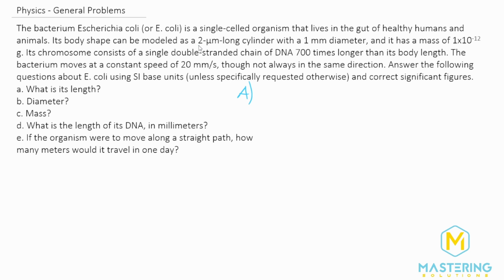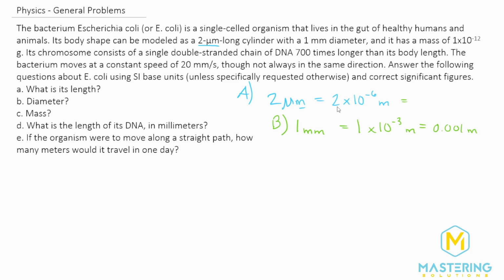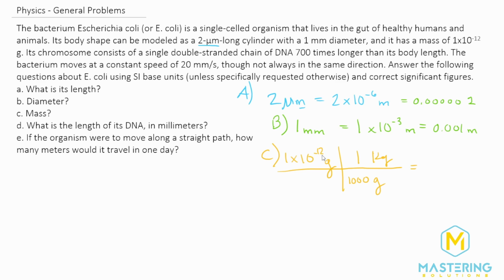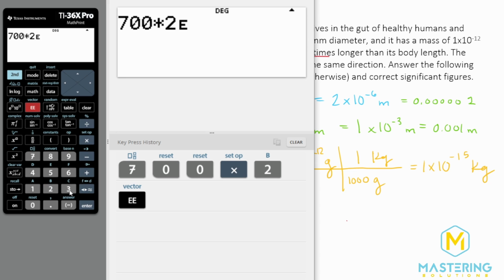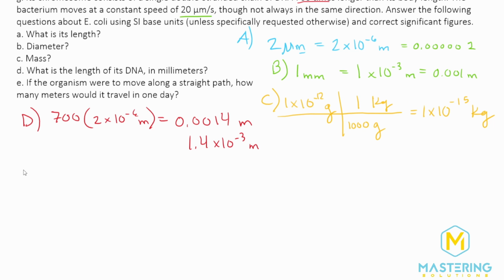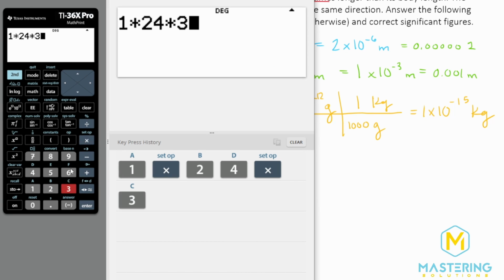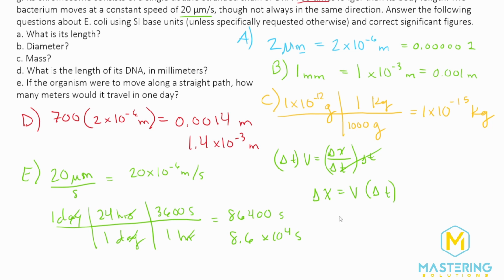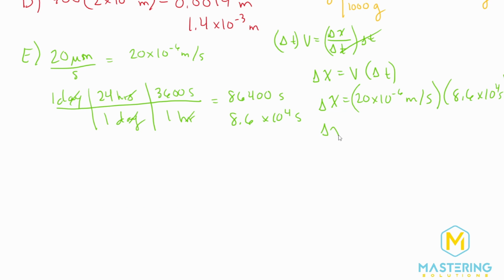1.68 Mastering Physics Solution-"The bacterium Escherichia coli (or E. coli) is a single-celled orga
Mastering Physics Video Solution problem #1.68 "The bacterium Escherichia coli (or E. coli) is a single-celled organism that lives in the gut of healthy humans and animals. Its body shape can be modeled as a 2-µm-long cylinder with a 1 µm diameter, and it has a mass of 1 x 10^-12 g. Its chromosome consists of a single double-stranded chain of DNA 700 times longer than its body length. The bacterium moves at a constant speed of 20 µm/s, though not always in the same direction. Answer the following questions about E. coli using SI base units (unless specifically requested otherwise) and correct significant figures.
a. What is its length?
b. Diameter?
c. Mass?
d. What is the length of its DNA, in millimeters?
e. If the organism were to move along a straight path, how
many meters would it travel in one day?"